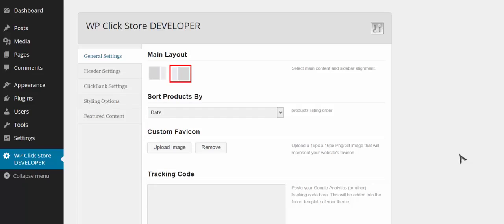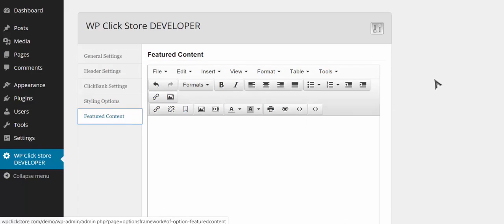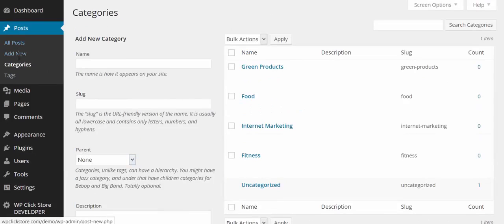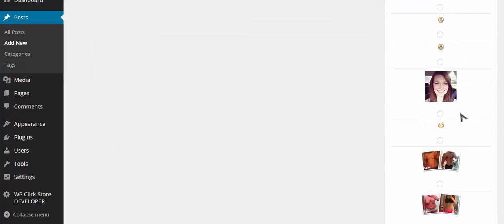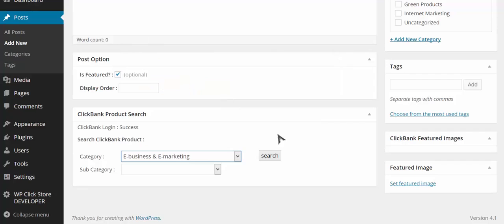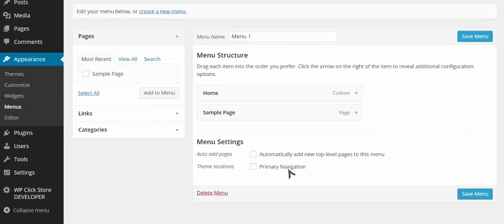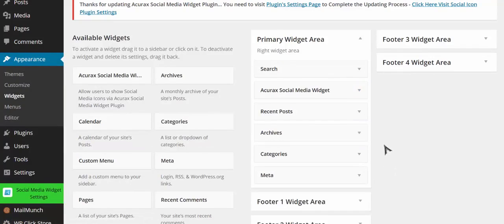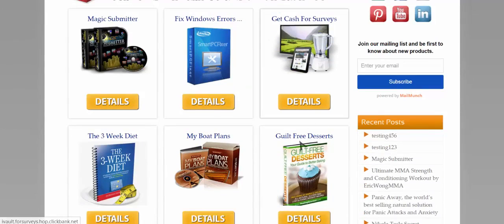WP Click Store Review-$30000 Bonus & Discount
WP Click Store,WP Click Store Review

WP Click Store Review
Search the Clickbank marketplace from inside your own site and add products with just 1 click
WP Click Store
Create one superstore with tons of products or a niche store focused on just 1 type of product
Installs in minutes like any WordPress theme with no tech skills–just follow the step-by-step walkthrough videos